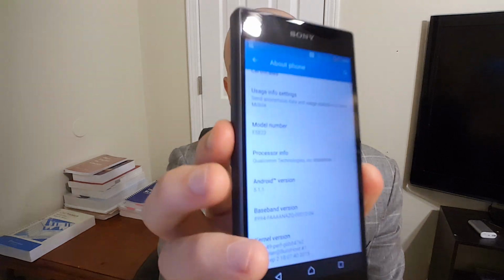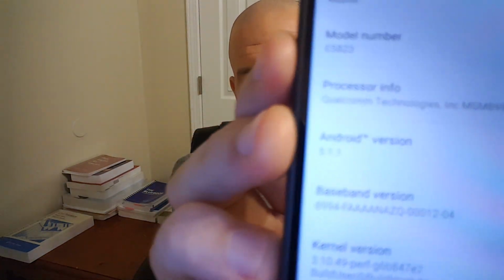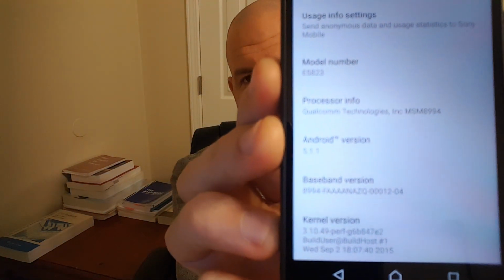Worst Software Experience Ever - Z5 Compact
This isn't even competitive! By far the worst Software Experience I've ever experienced on a "flagship" device.